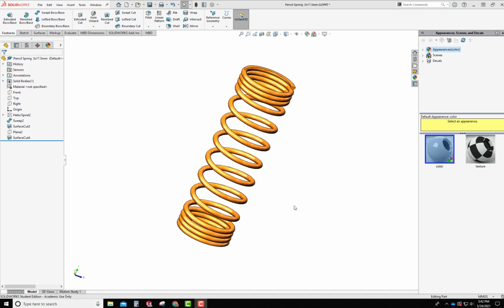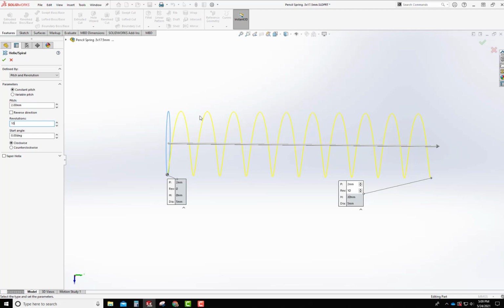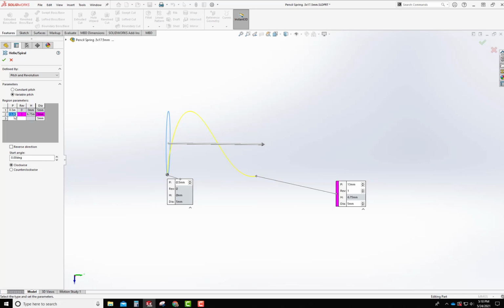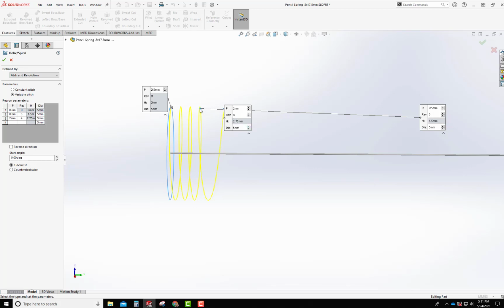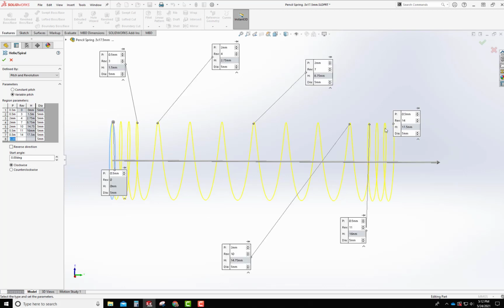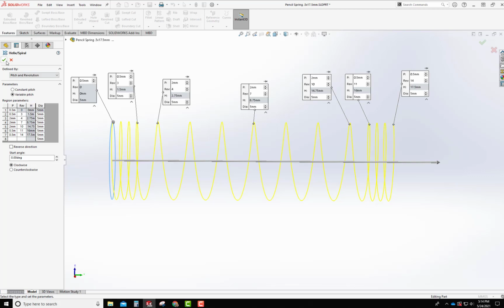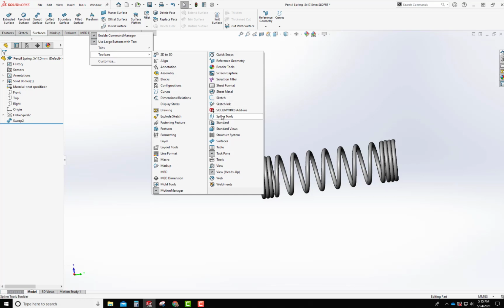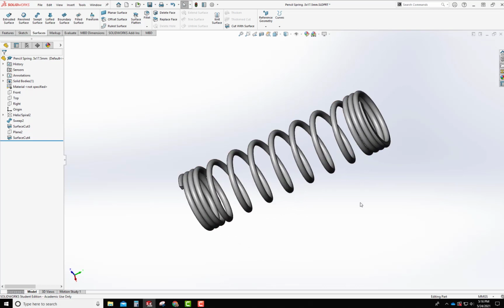SolidWorks Variable Pitch Compression Spring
How to create a variable pitch spring with squared ends using SolidWorks. Description of Diameter, Pitch, Revolutions, and Height of Spring